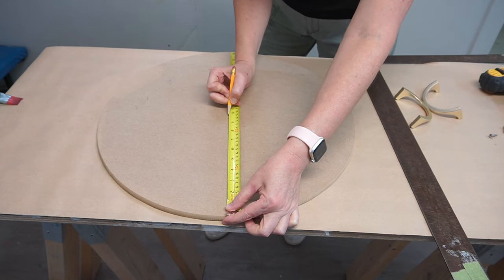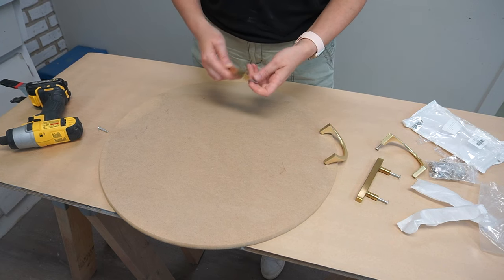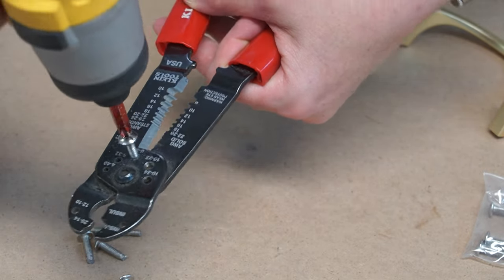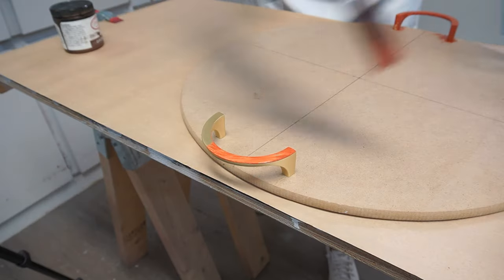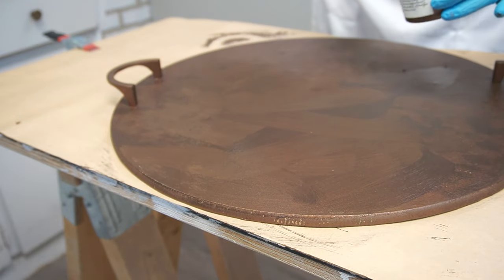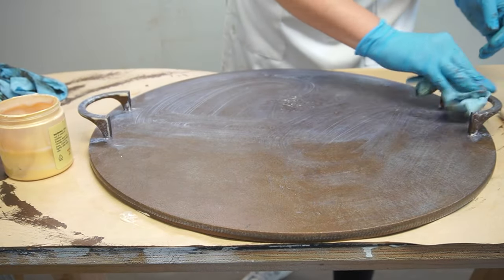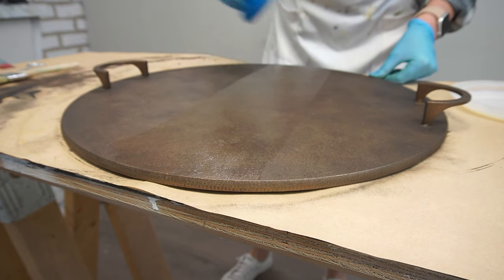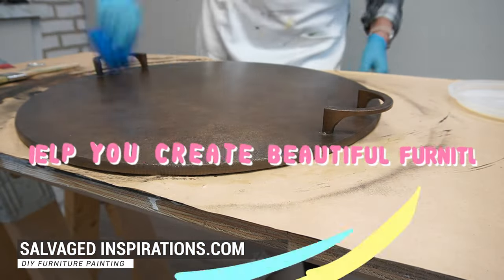How To Paint A Fake Bronze Finish Tray Makeover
Today I’m sharing this salvaged MDF table top that I’ve turned into a DIY Faux Bronze Tray. The great thing about the fake bronze paint technique is that it will work on anything – plastics, ceramics, wood, glass, and more!
This DIY tray is going to work amazing for staging and styling my painted furniture AND I love it on my table as well.
I hope it’s inspired you and given you some ideas for your projects! Let me know what you think.

S U P P L I E S   U S E D 👇
Trash Table Top – SALVAGED
Half Mood Hardware Handles
Klein Screw Cutter Tool